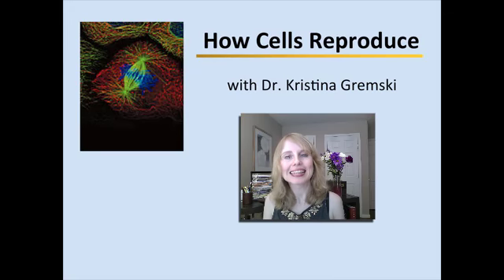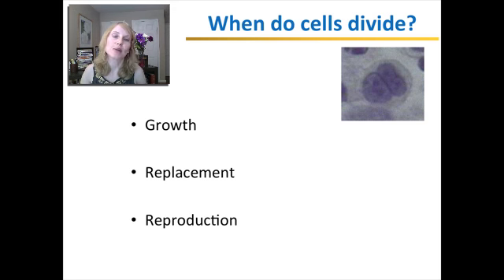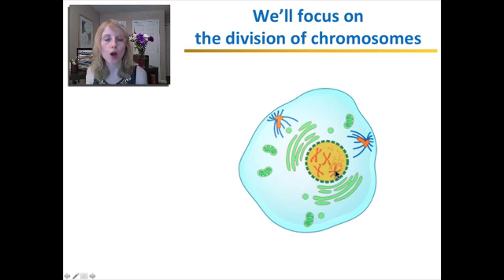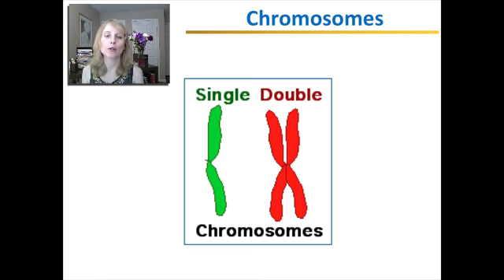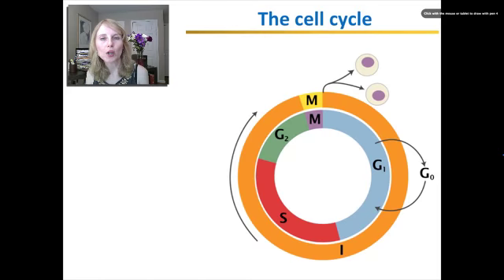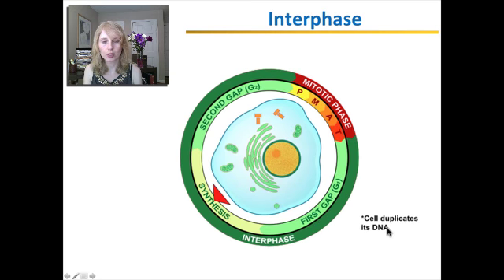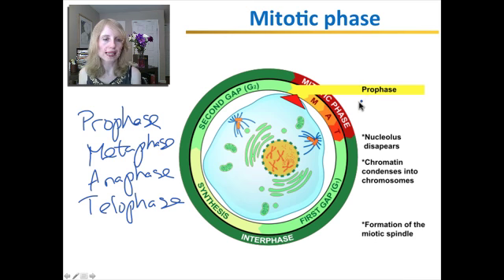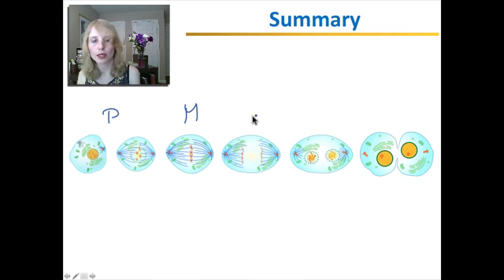How Cells Reproduce - Part 1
This lesson describes the cell cycle and the stages of mitosis. Binary fission in prokaryotes is also briefly addressed.